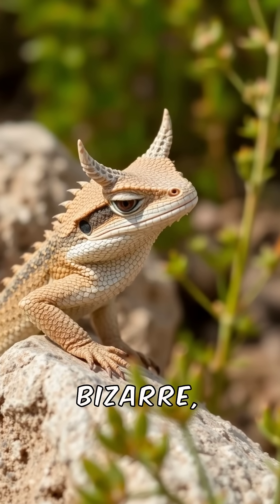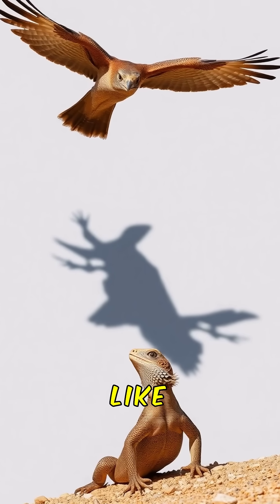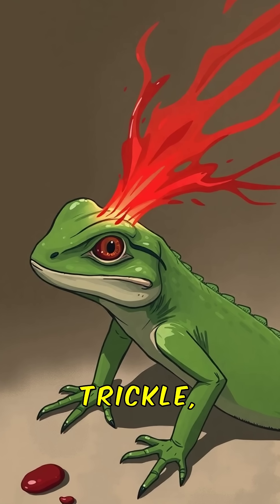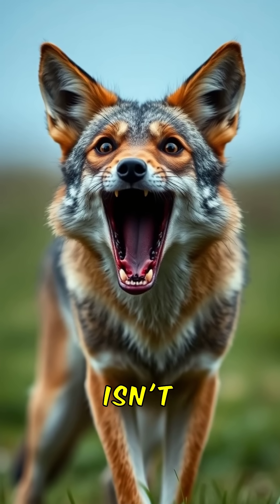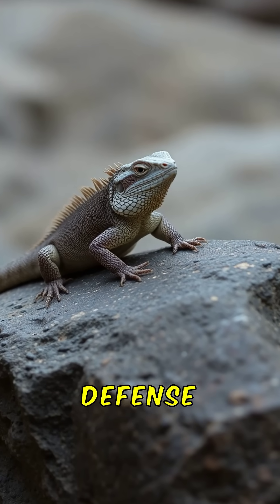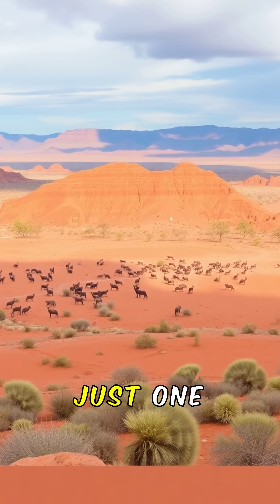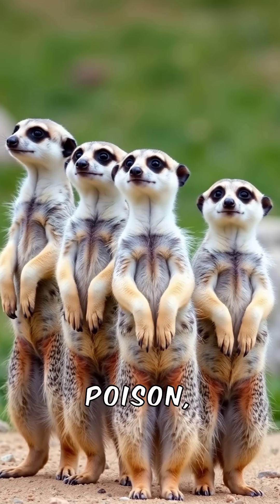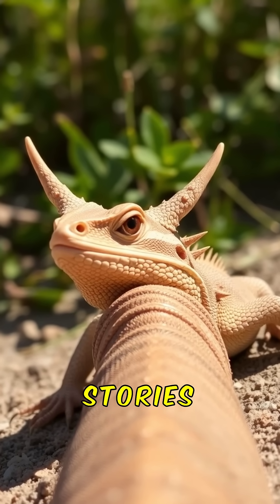The Texas Horned Lizard: The Blood-Squirting Defender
Get ready for a defense mechanism so bizarre, it sounds like something out of a horror movie! Meet the Texas Horned Lizard, a small reptile with a truly eye-popping survival strategy. When this unassuming lizard feels threatened by predators like hawks or coyotes, it employs a shocking tactic called auto-haemorrhaging: it deliberately ruptures tiny blood vessels around its eyes and squirts a targeted stream of its own blood directly at its attacker! This isn't just a trickle; it can project this blood up to four feet away. The blood is also laced with a foul-tasting chemical derived from its diet of ants, which further deters predators if the initial shock of being sprayed with blood isn't enough. Imagine a coyote, ready to pounce, suddenly getting a face full of blood—it's often enough to startle them and allow the lizard to make a quick escape. This incredible, if gruesome, defense is a testament to the extreme lengths some animals will go to survive. What other unbelievable survival tactics exist in the wild?